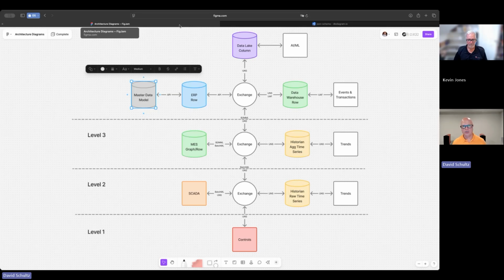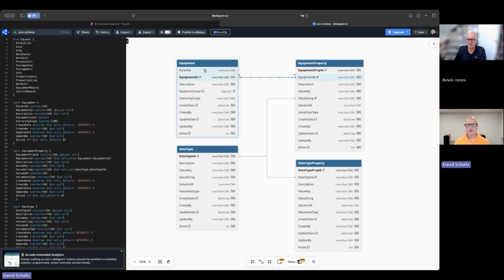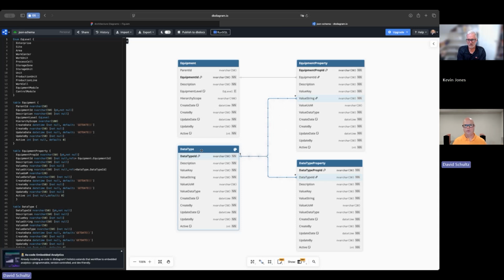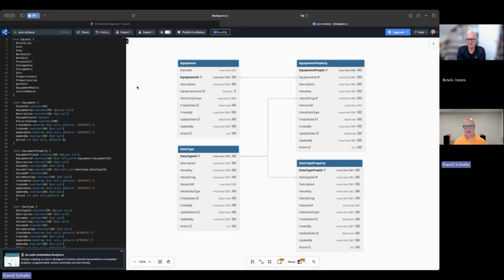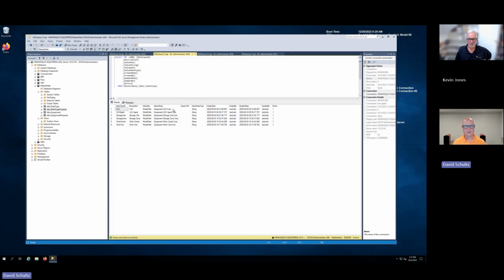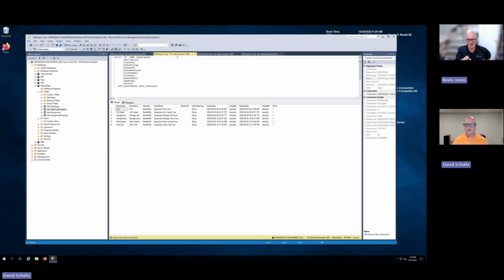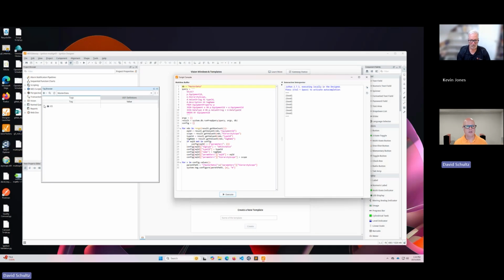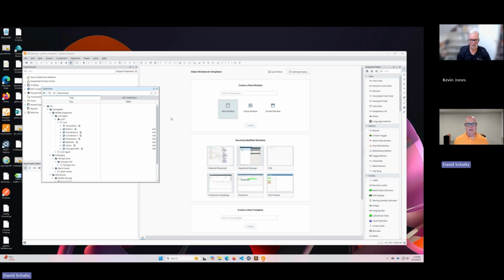Master Data Modeling for Level 2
In this video Kevin Jones from Ectobox and David Schultz continue their conversation regarding master data models. This video is modeling equipment for a level 2 system.